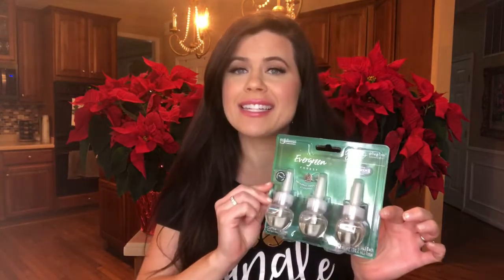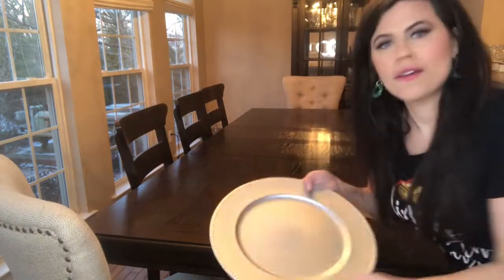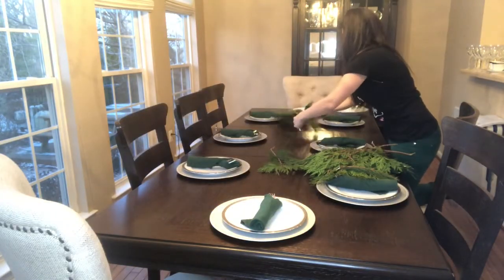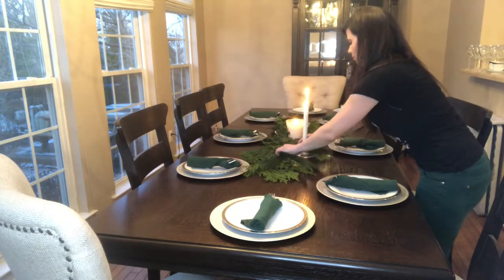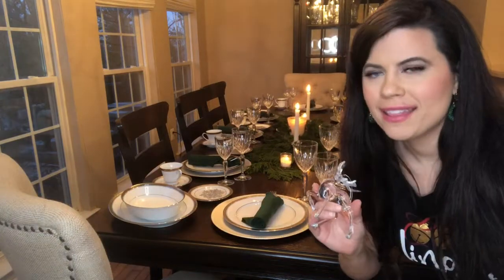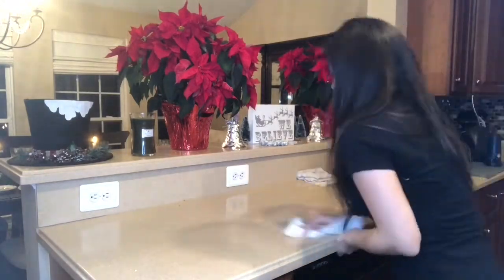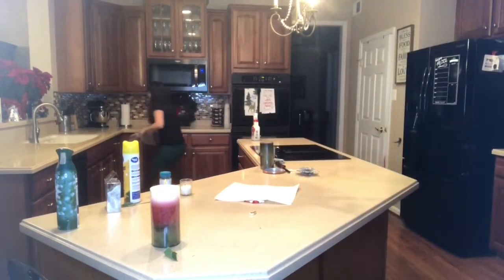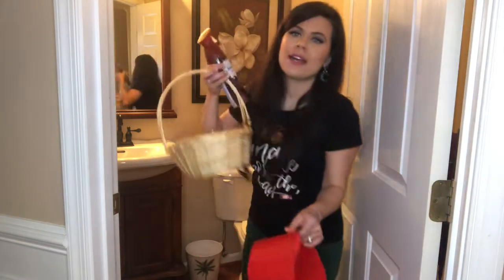Christmas Clean and Decorate with me!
Table decorating, napkin folding, kitchen and bathroom clean and decor plus more!